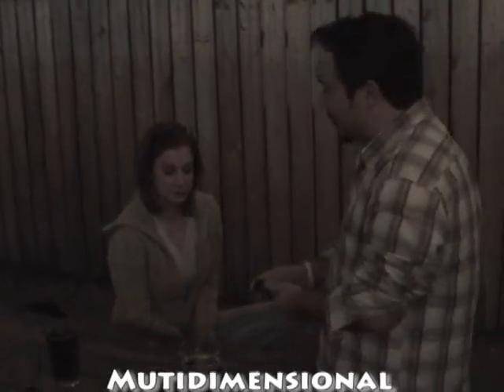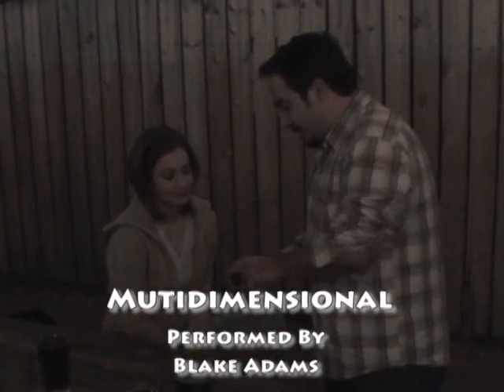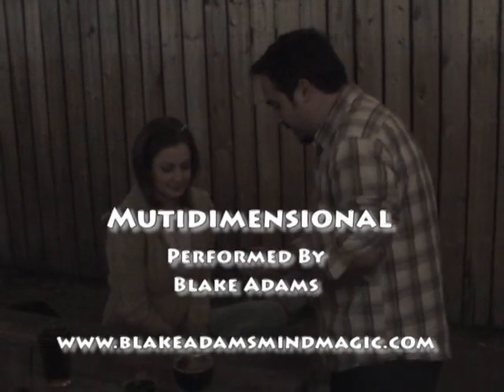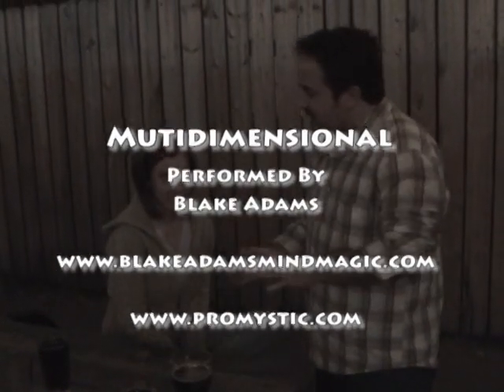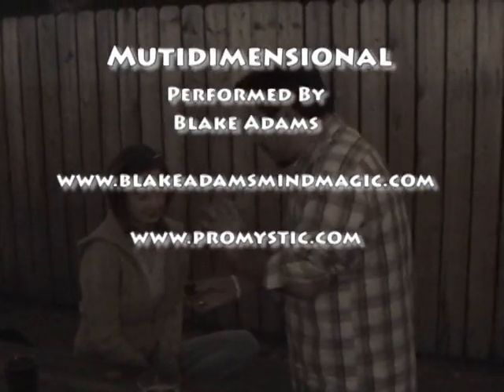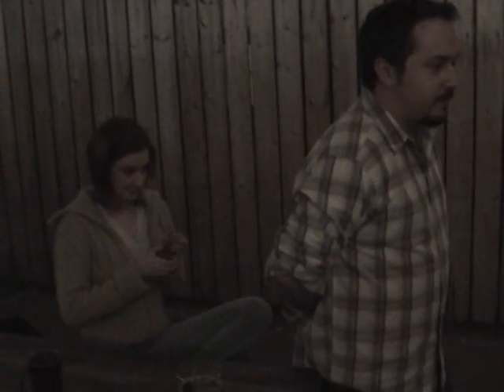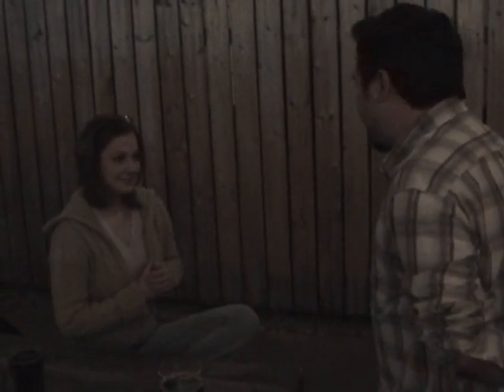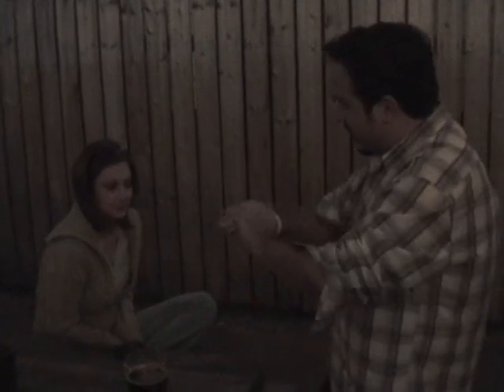Multidimensional performed by Blake Adams